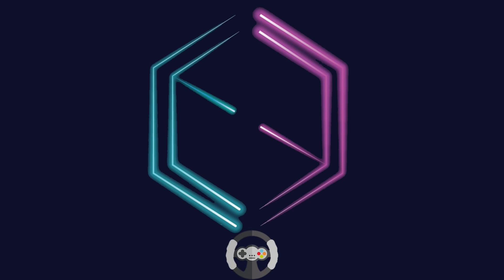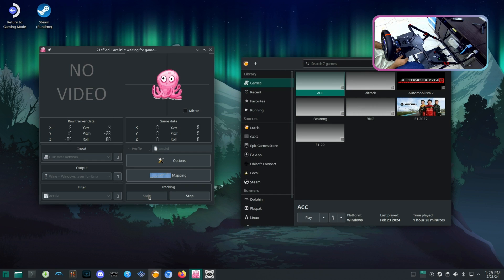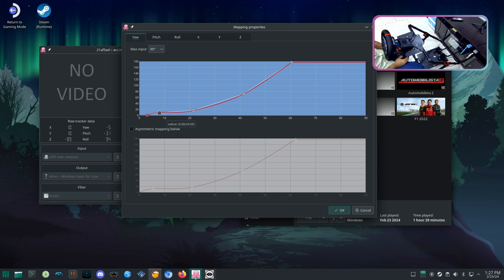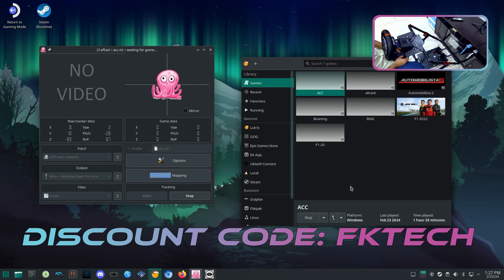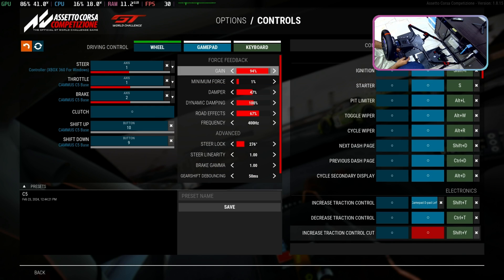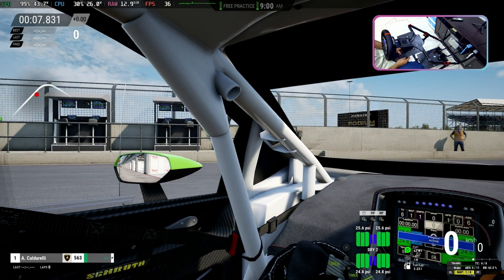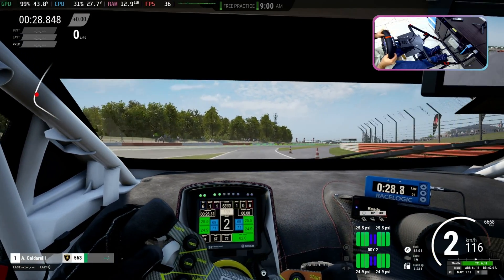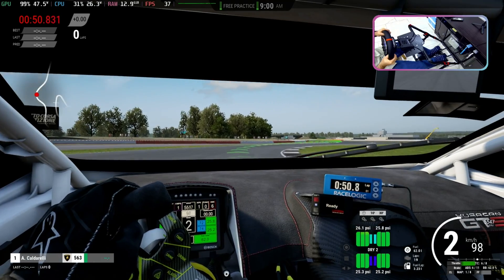Assetto Corsa Competizione with OpenTrack headtracking using Cammus C5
I am showing headtracking in Assetto Corsa Competizione using OpenTrack native linux built and AITrack over wine.

🎮 Featured Gear 🎮
Minis Forum UM790 Pro
Cammus C5 Steering wheel with CP5 Pedals
Thrustmaster HOTAS One